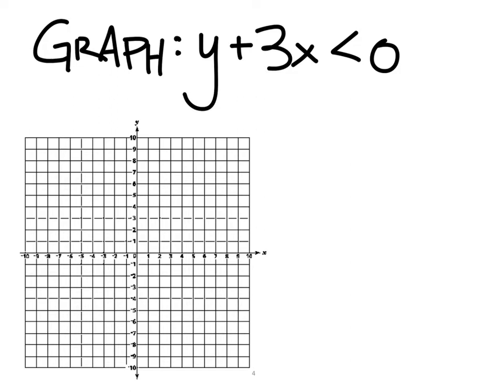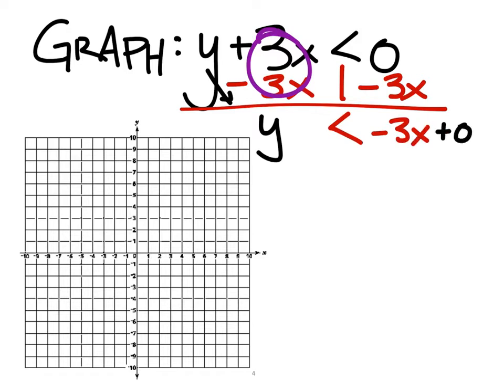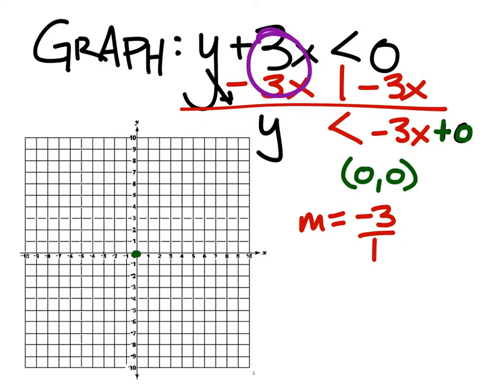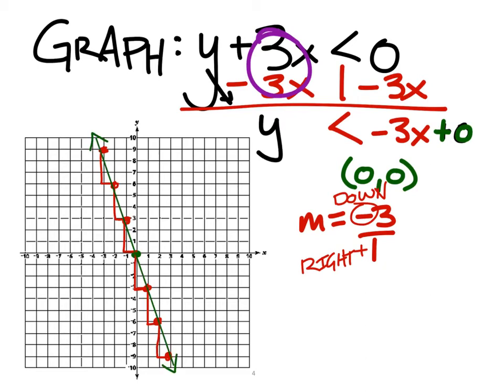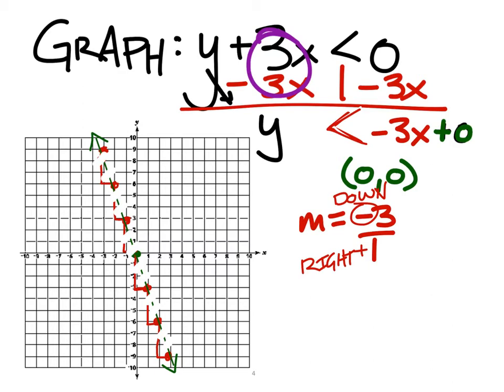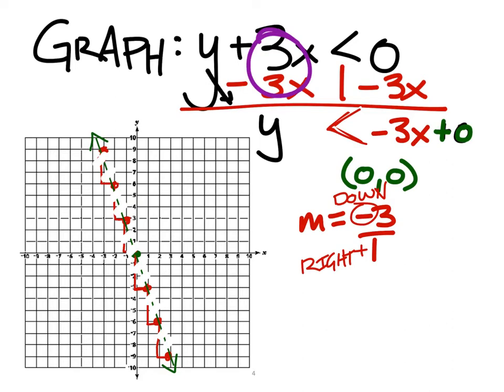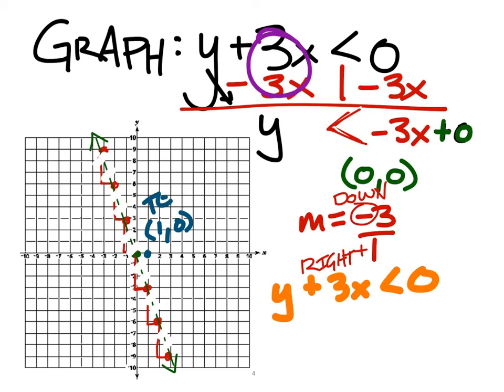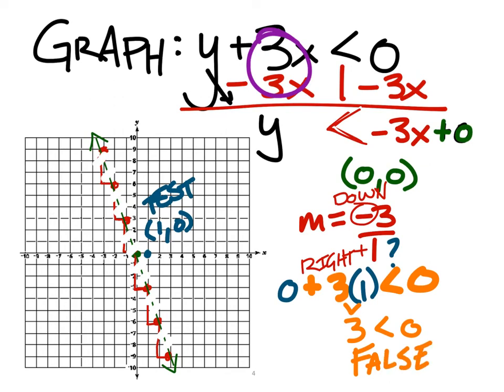Graphing Two-Variable Inequalities: y + 3x (less than) 0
The problem:
Graph
 y + 3x (less than) 0

The solution:
See video.